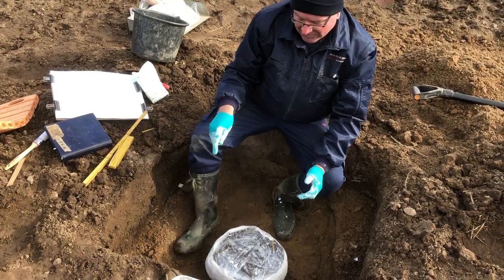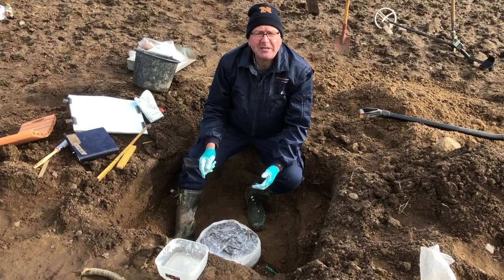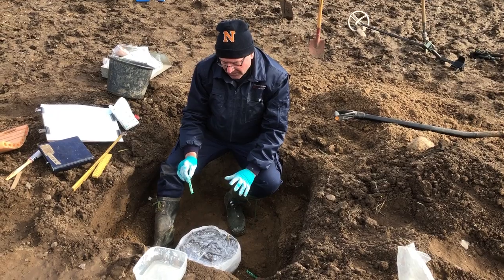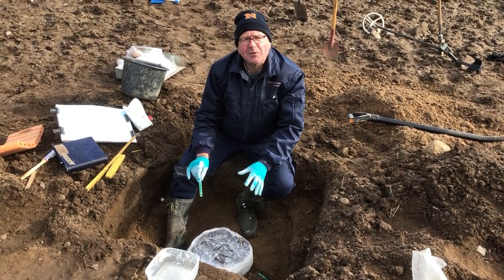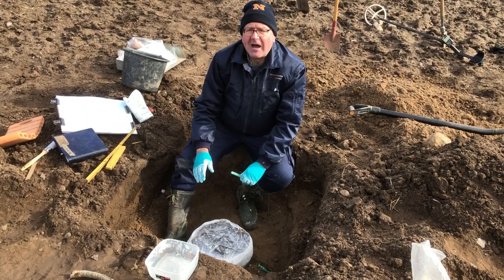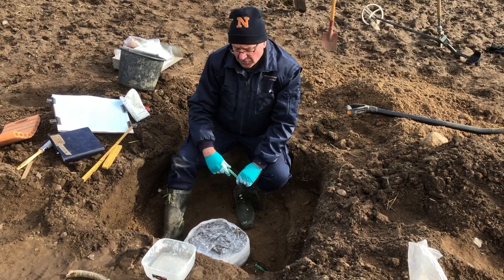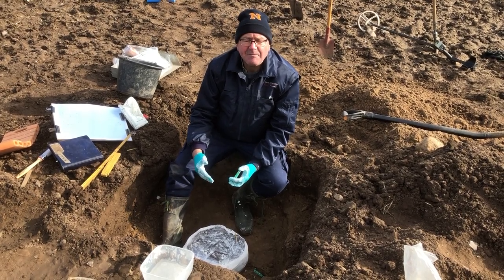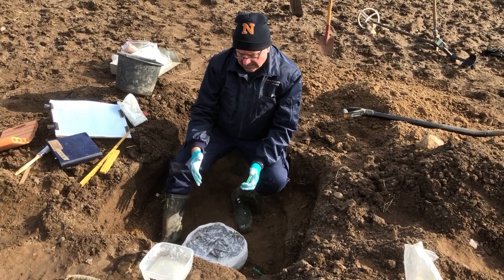BRONZEALDERKVINDENS SKJULTE SKAT – DEL 3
Efter at jordklumpen med halsringene var omviklet med gipsbandager, blev der forsigtigt skubbet en plade ind under jordklumpen – og den kunne nu løftes op og transporteres hjem til museet.
Heldigvis råder Odense Bys Museer over et digitalt røntgenapparat, så få dage efter hjemkomsten, kunne museets konservator gennemlyse præparatet.
Arkæologen ventede spændt på at blive hidkaldt til røntgenudstyret – og det var bedre end juleaften, da billederne tonede frem på skærmen, hvor der blev leget med lys og kontraster.
Med det samme kunne vi se, at der lå dele af 2-3 halsringe i klumpen. Når antallet ikke kan opgøres mere præcist, skyldes det, at nogle af stumperne kan høre sammen.  Billederne var så knivskarpe, at man kan se, at der er tale om ”hulstøbte” ringe som dem fra markoverfladen – ja man kan endda se ornamentikken på overfladen af flere stykker. Nu er vi endnu mere sikre på, at detektorfundene fra pløjelaget hører sammen med disse stykker.
Nu venter vi på muligheden for at få ringstykkerne gravet ud af jordblokken. Der kommer til at gå nogle uger, før vi når så langt. Indtil da kan vi forberede udstyret og opdatere vores viden om yngre bronzealders ringdepoter. Et depot med kvindesmykker er ikke udgravet i Odense Bys Museers ansvarsområde siden 1995, så det er ikke hverdagskost vi har fået serveret her.
Vi er meget taknemlige for, at de to detektorførere valgte at bruge juleferien på afsøgning på netop denne mark. Ved næste pløjning ville ringene være revet op og ødelagt, og helt uvurderlige sammenhænge ville være ødelagt for altid. En stor tak fordi detektorførerne forstod at tøjle nysgerrigheden og undlod at grave ned i depotet, hvor de ville have ødelagt muligheden for, at arkæologerne kan gøre vigtige iagttagelser, som vi kun sjældent får. Og tillige giver det mulighed for, at læserne her på Facebook fortsat kan følge med i undersøgelsen af et særdeles spændende og vigtigt fund fra yngre bronzealder. Følg med – men hav tålmodighed et par uger eller tre – så er vi tilbage med de sidste nyheder fra ca. 1000 f.v.t.
På videoklippet fortæller museumsinspektør Mogens Bo Henriksen om de vigtige iagttagelser, man har mulighed for at foretage, når skatten kan undersøges i ro og mag på konserveringsafdelingen.